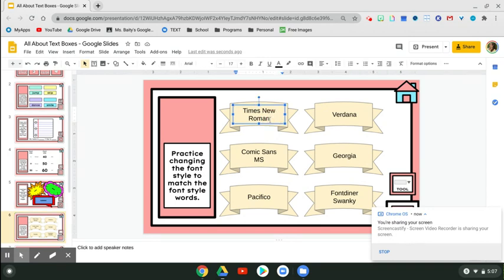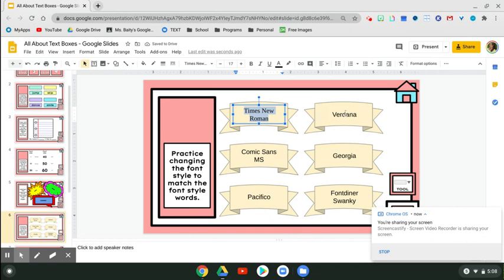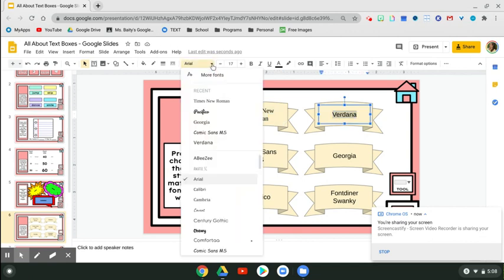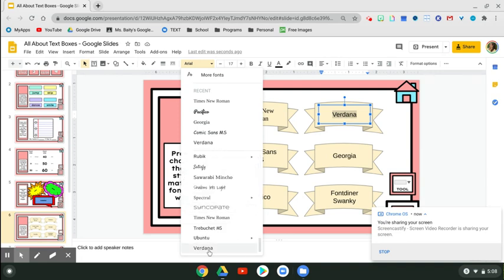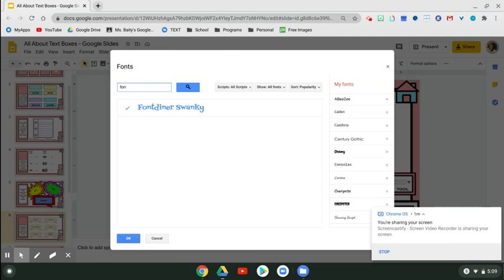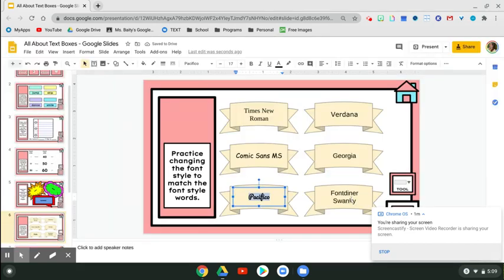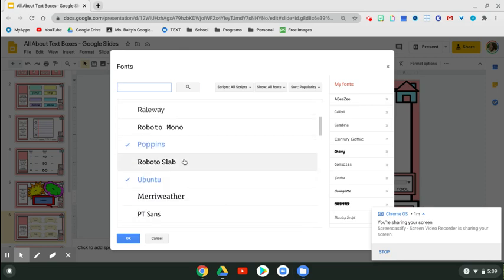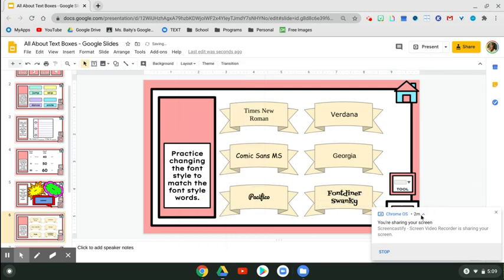Teaching Kids Google Slides Skills - Text Box Font Style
Hey friends! Want to learn how to change the font style? Watch the video to learn how!